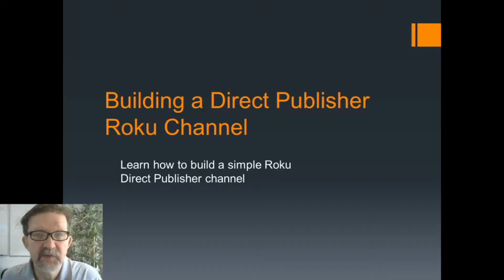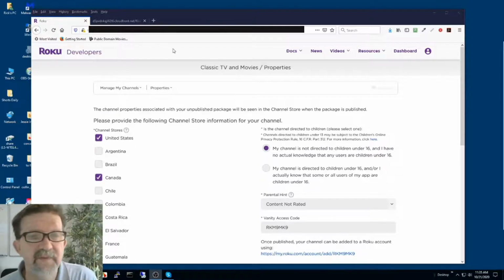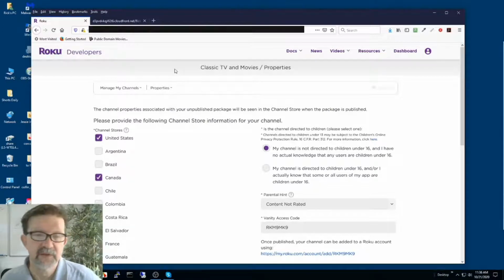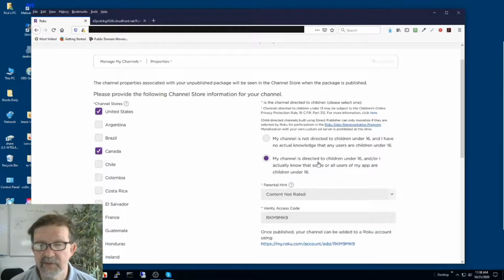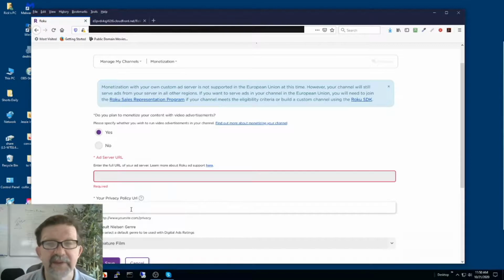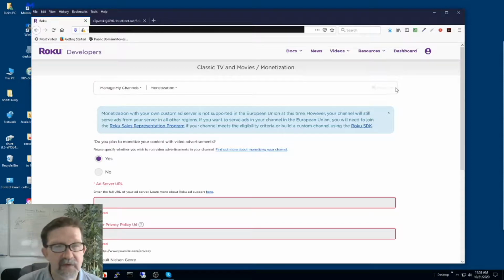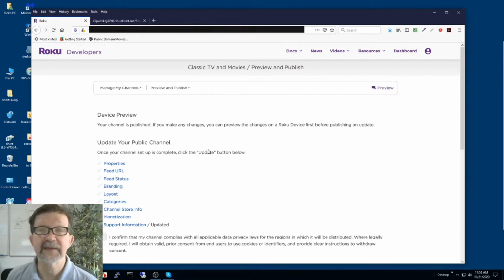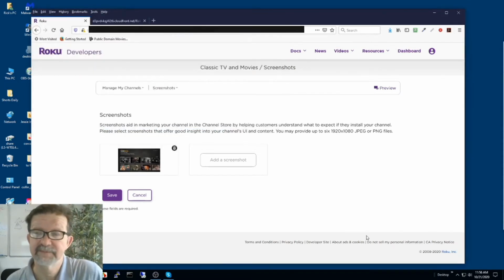Setting Up Your Channel in Roku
How to set up your Roku channel. Want to easily build a channel?